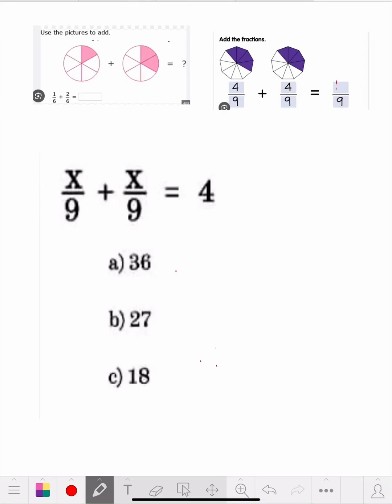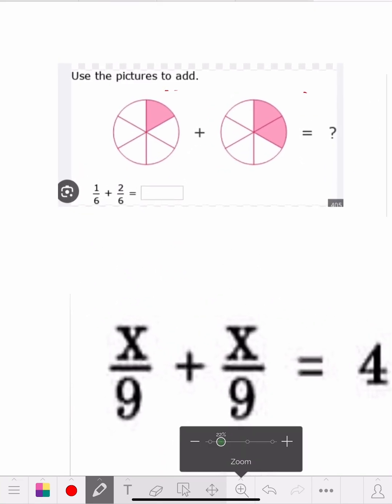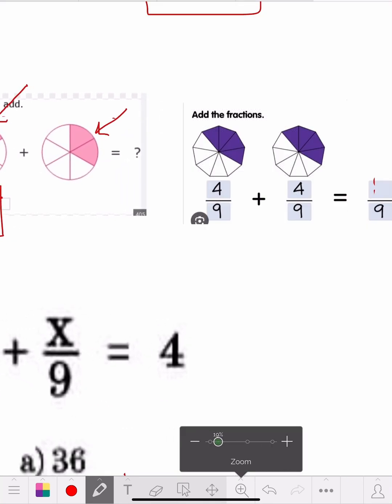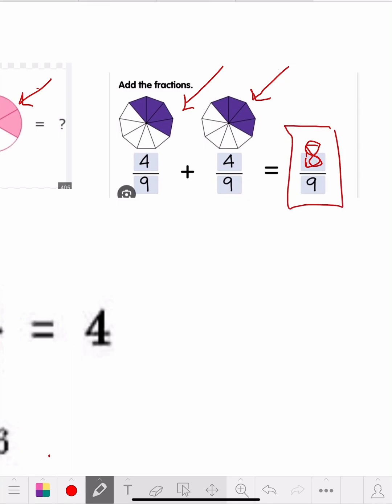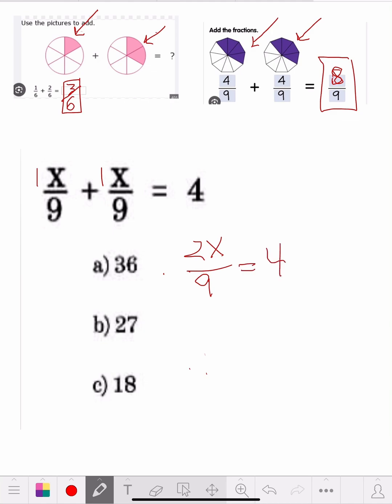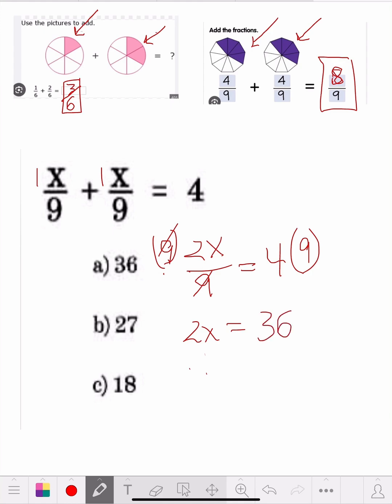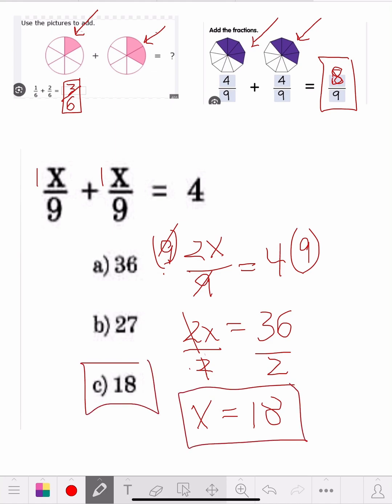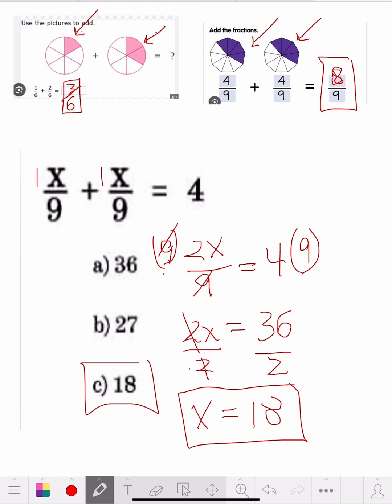Adding Fractions with a Variable